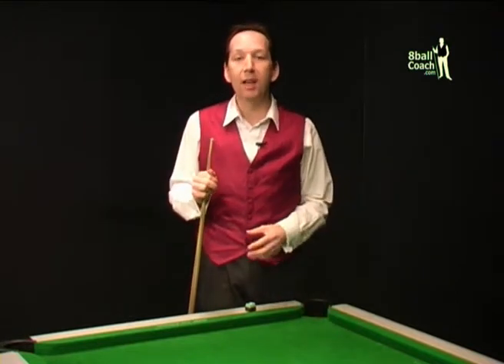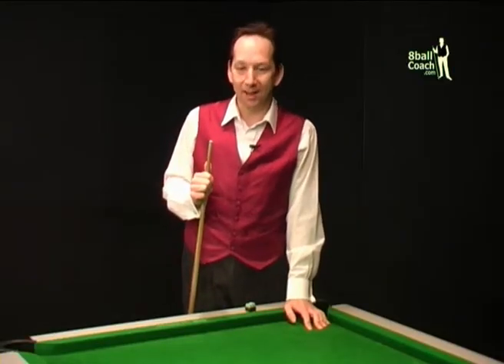How to retip your cue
In this video World Pool Federation Head Coach, Steve Daking demonstrates how to retip a cue.